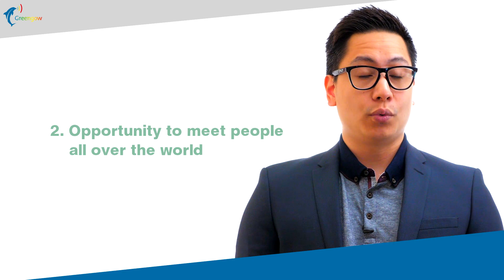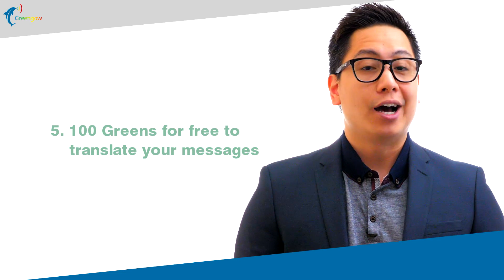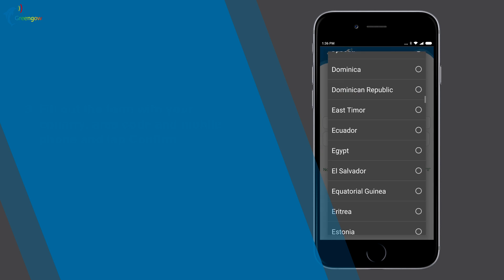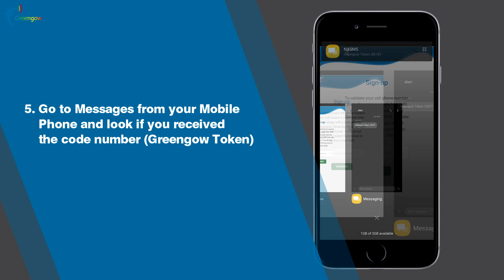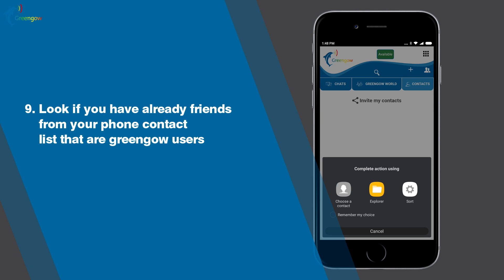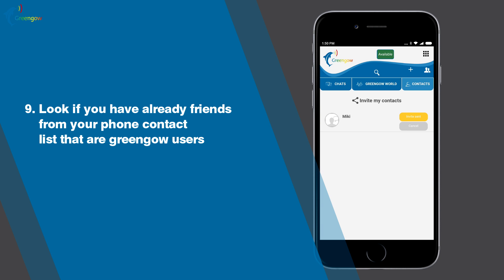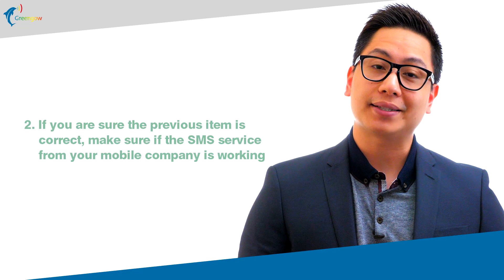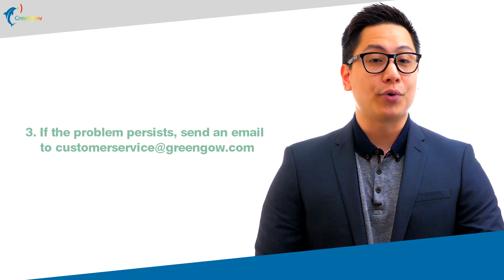Tutorial - How to install Greengow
Greengow is a push to talk communicator that translates in real time what you talk.

In this video you can learn how to install Greengow APP. Have fun!!